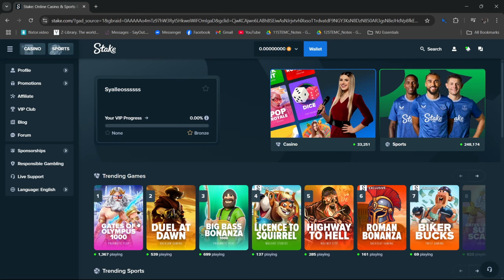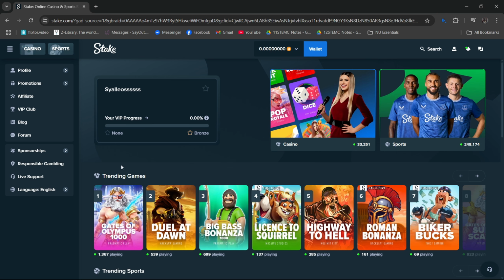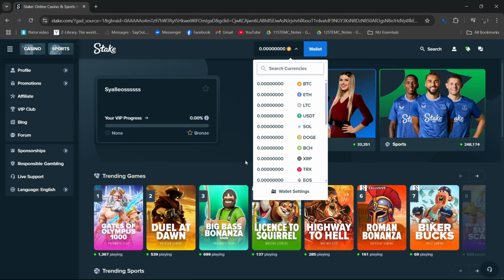How To Deposit Money in Stake From Binance 2025 (RIGHT WAY)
Want to transfer crypto from Binance to your Stake.com account? In this quick and easy guide, I’ll show you how to deposit money in Stake from Binance step-by-step using Bitcoin (BTC), Ethereum (ETH), or other supported cryptocurrencies.

Whether you're a beginner or an experienced user, this tutorial will help you send crypto safely and quickly from Binance to Stake.

📌 What you’ll learn:

How to find your Stake deposit address
How to send crypto from Binance to Stake
Network and fee settings to avoid errors
How long deposits take to appear on Stake

✅ Works globally | Updated for 2025 Binance & Stake interfaces